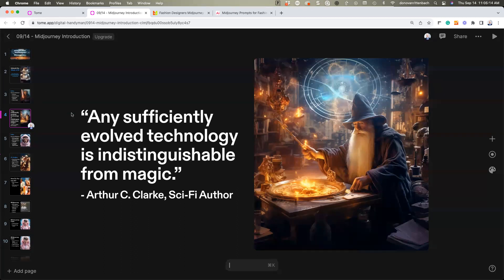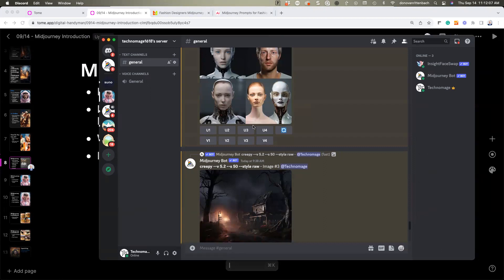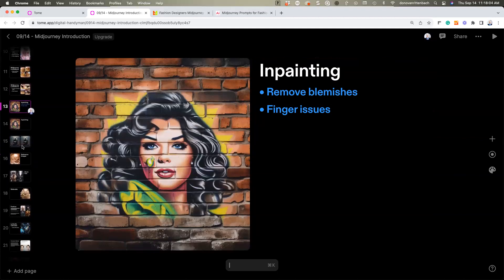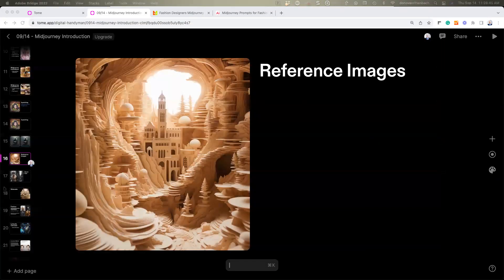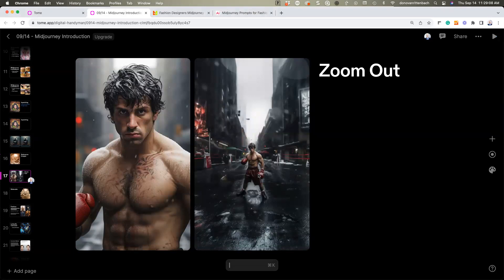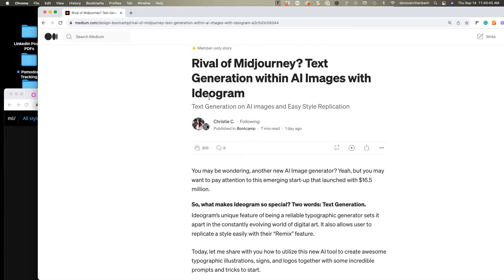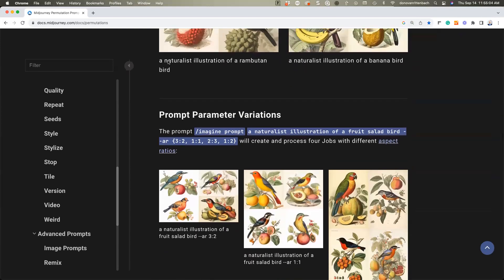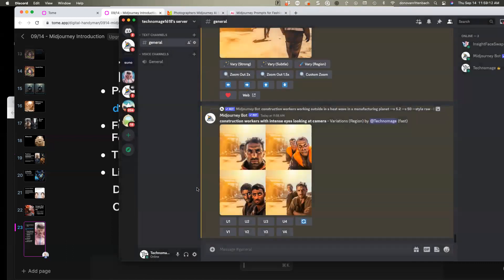Midjourney Tutorial Inpainting, Zoom + More